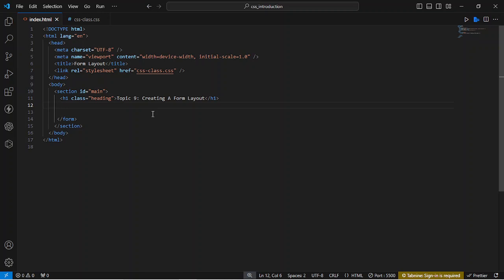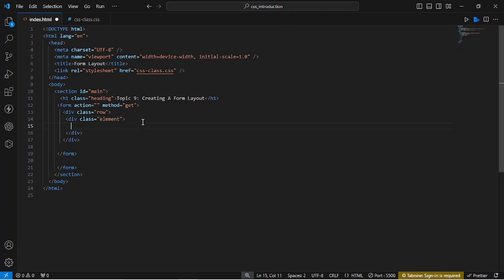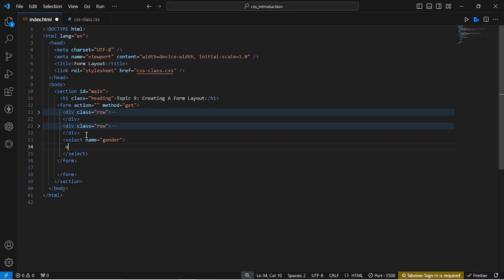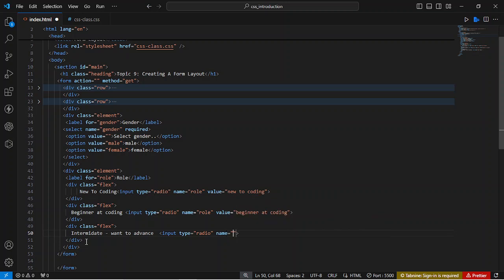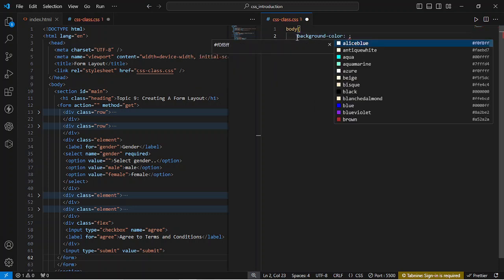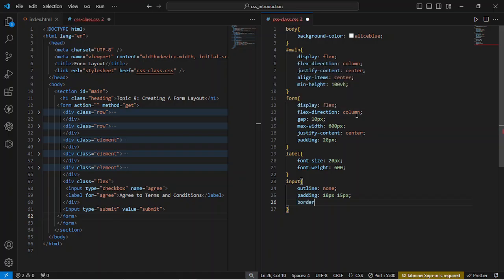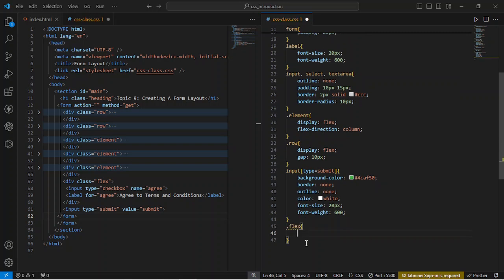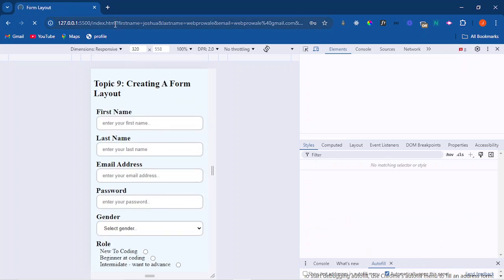Create Beautiful Form Layouts with HTML & CSS Design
Learn how to build stunning and functional form layouts using HTML and CSS! 🖌️💻 This step-by-step tutorial will guide you through creating a stylish and responsive form design that's perfect for any website.

📚 What you'll learn:

Structuring forms in HTML
Adding style with CSS
Tips for creating user-friendly designs
Whether you're a beginner or looking to level up your web design skills, this video has you covered. 🔔